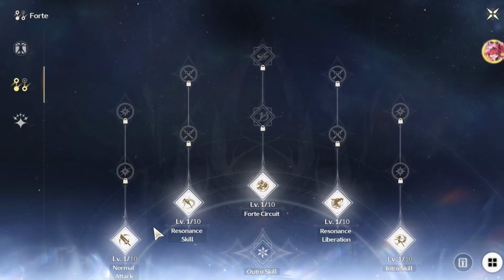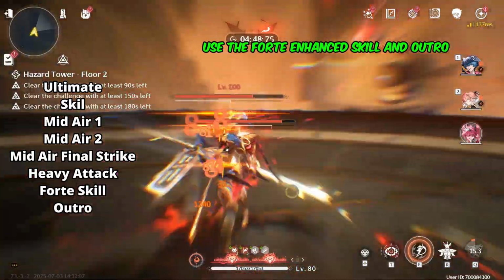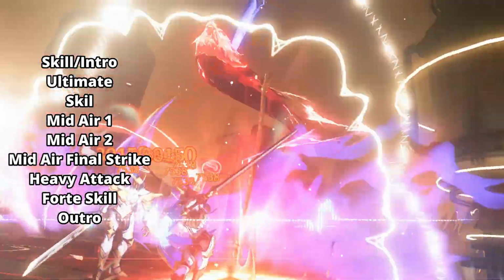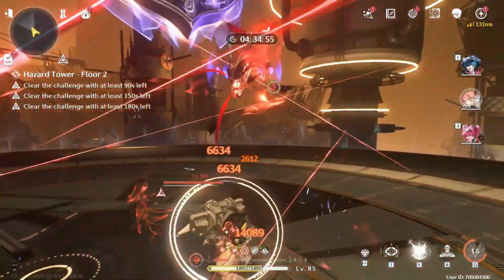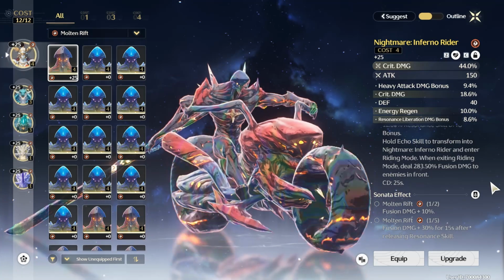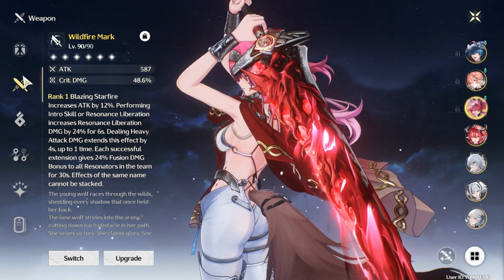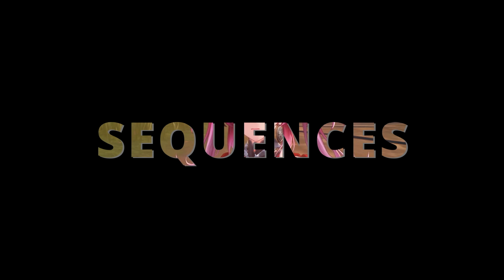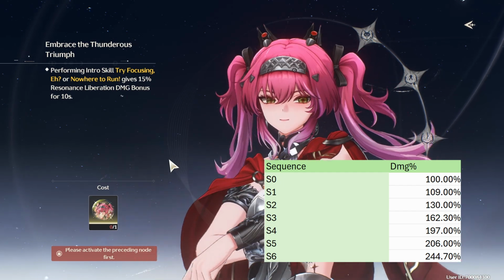Simple Yet Advanced LUPA Guide! Best Builds, Weapons, Echoes, Teams & Showcase | Wuthering Waves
This video is a complete guide for Lupa covering her best builds in simple language - Kit Explanation, Best Weapons, Echoes, Teams, Rotations, Showacse & More!

Timestamps:-
00:00 intro
00:18 Rotation & Simplified Kit
02:11 Advanced Info
03:08 Talent Priority
03:17 Echo Sets
03:51 Echo Stats & Substats
04:08 Weapons (All Ranked!)
04:54 Team Comps (How She Changed Other Fusion Chars)
05:38 Sequences (Are They Good)
06:40 Quickswap Showcase (With Changli and Brant)
08:46 Final Thoughts